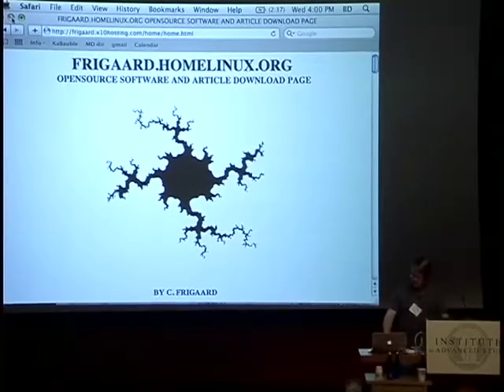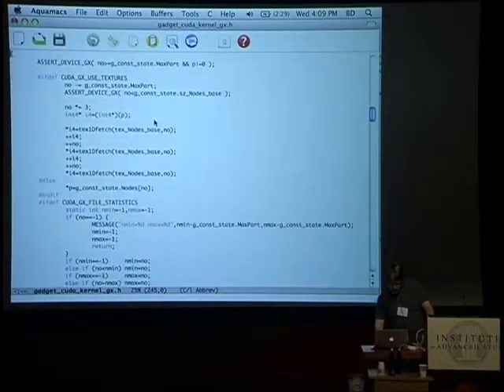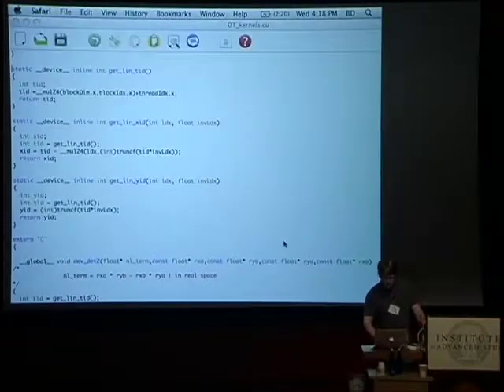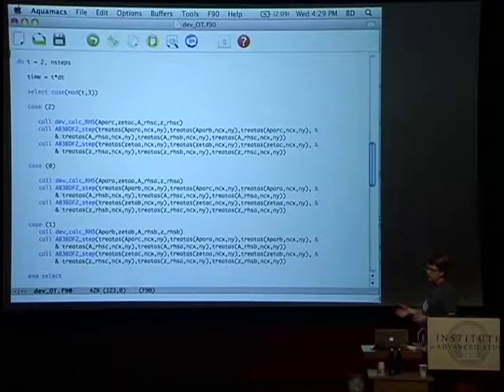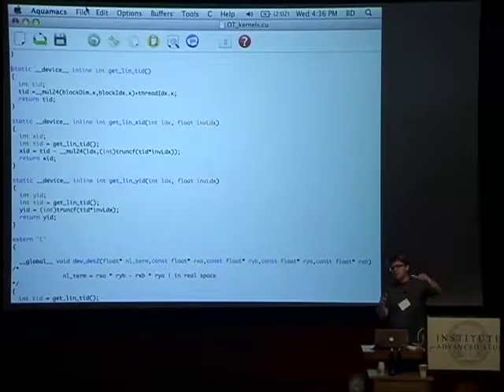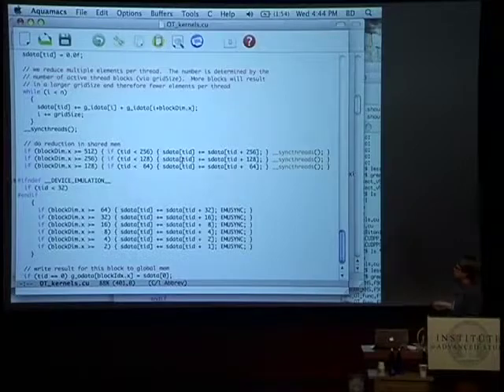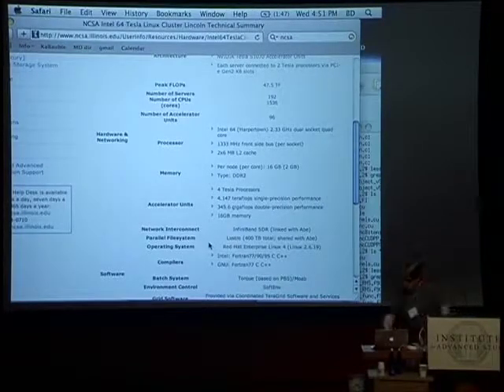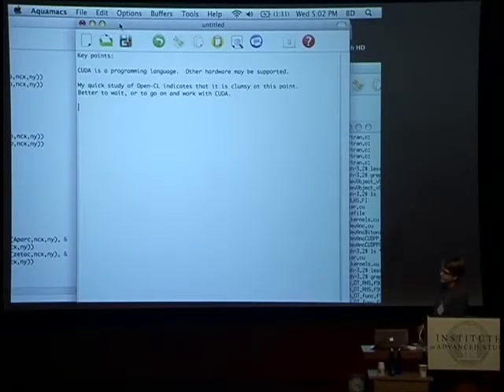Tutorial: Clustered Many-core Computing with CPUs + GPUs, Part 2 - William Dorland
Tutorial: Clustered Many-core Computing with CPUs + GPUs, Part 2
William Dorland